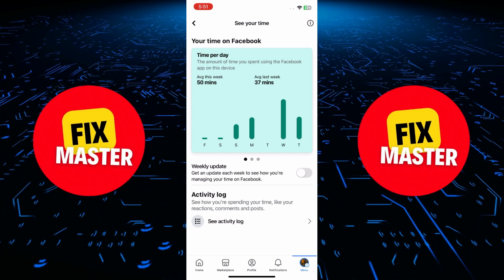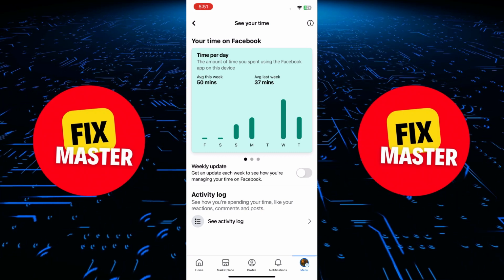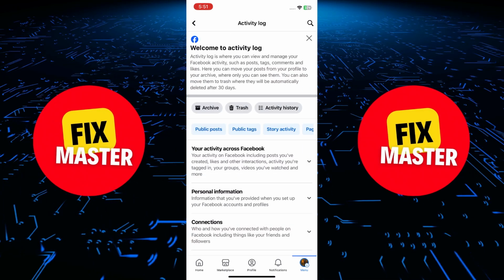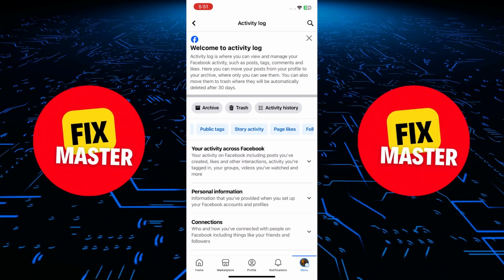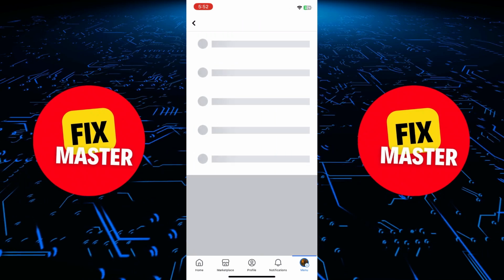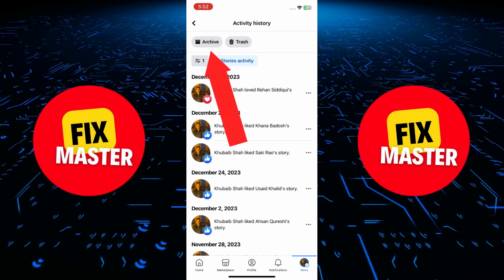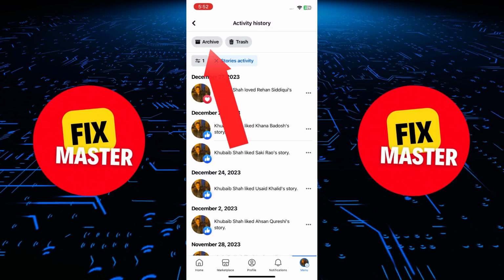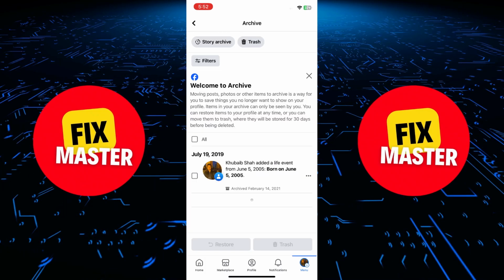How To See Archive Story In Facebook - Easy Guide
Unlock your Facebook memories with our guide on how to see story archive on Facebook. Dive into the tutorial to discover the steps for checking archive stories on Facebook, and explore additional insights on finding and navigating through your stored memories. Whether you're looking to reminisce or share past moments, our easy-to-follow instructions will guide you through the process effortlessly. Join us to make the most out of your Facebook story archive and relive your favourite moments with just a few clicks!